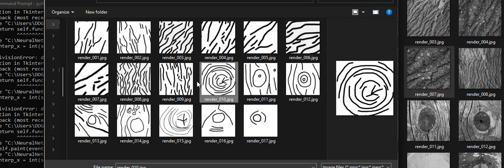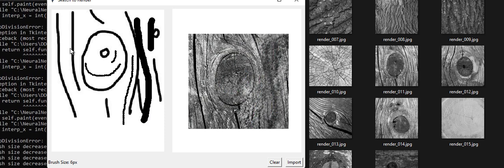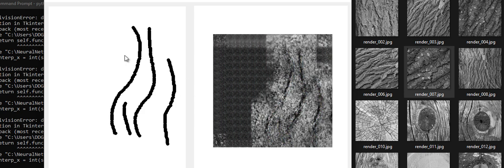AI Texture Generator – Advocating for AI without the the theft.